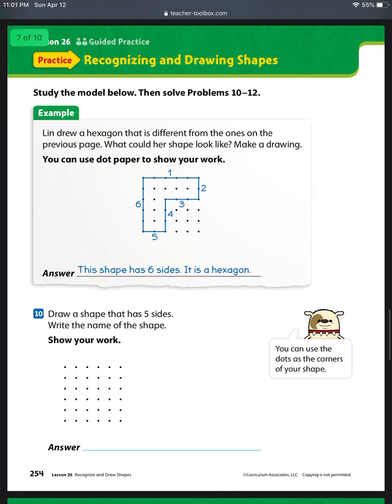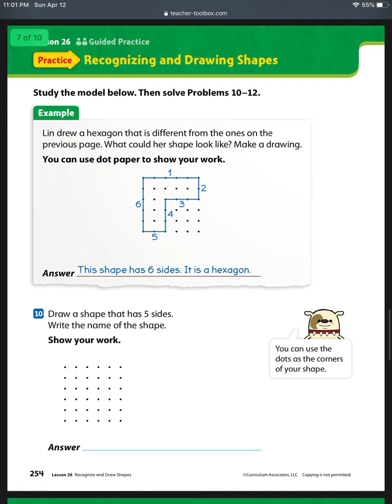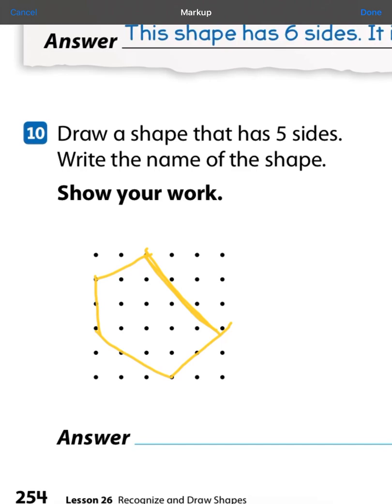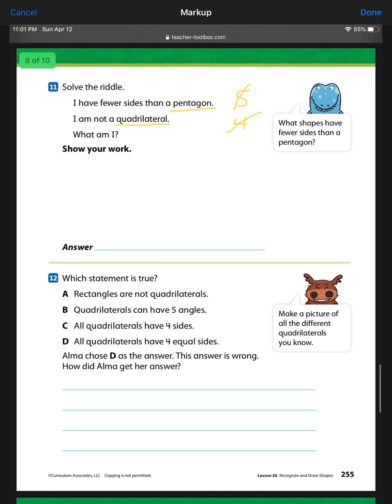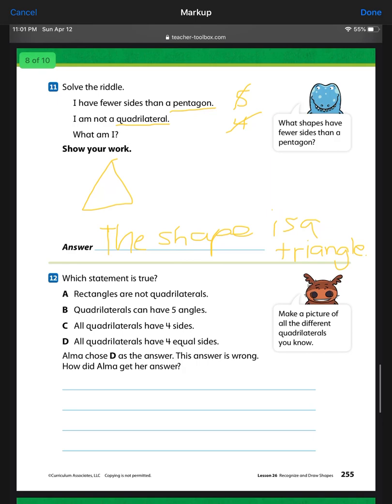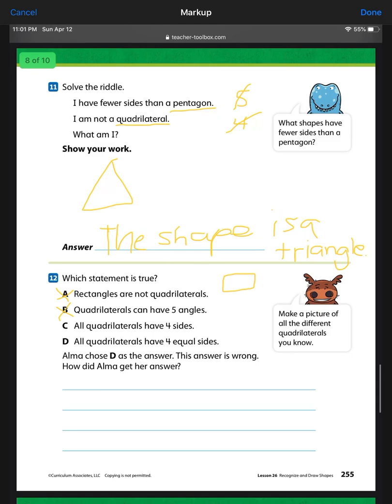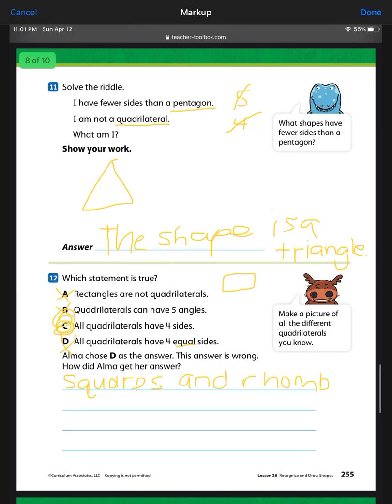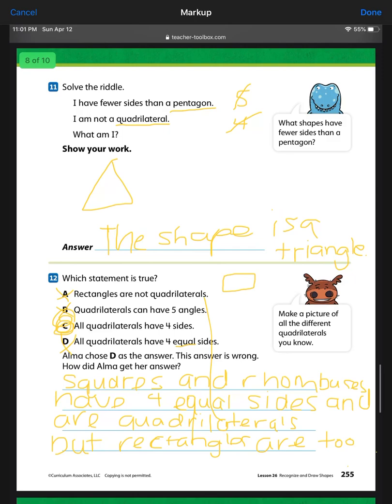3+8 Ready Math page 254-255 with Miss Duncan